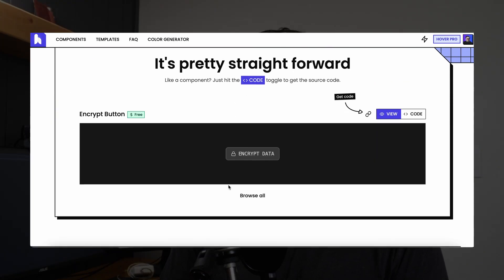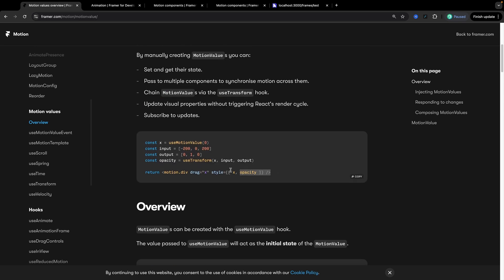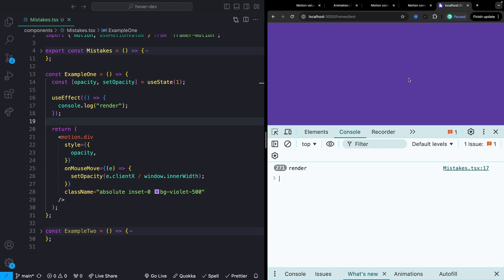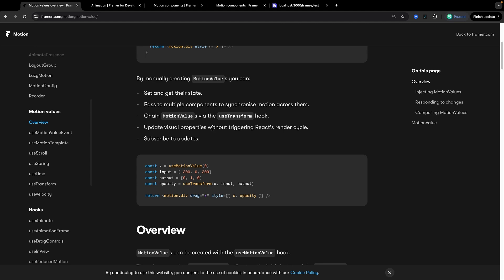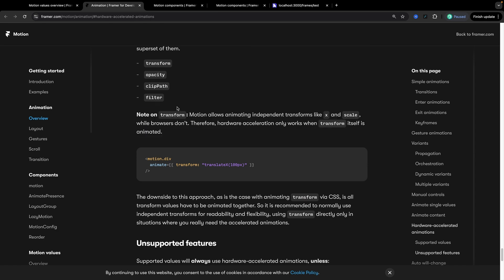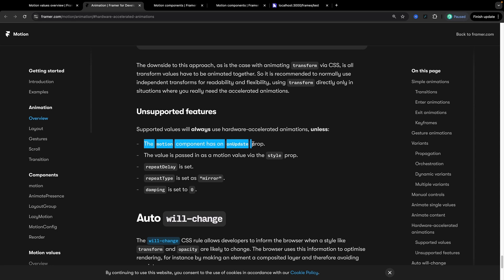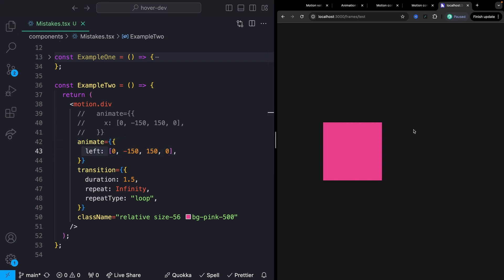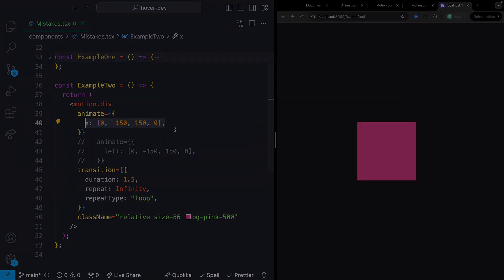The Biggest Framer Motion Mistakes that Beginners Make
Framer Motion is amazing, but it's easy to fall into some of it's performance traps if you aren't careful. Today, we'll learn how to make sure that your Framer Motion animations are fast and efficient.

Timeline:
0:00 - Introduction
0:21 - Performance mistake 1
3:30 - Performance mistake 2